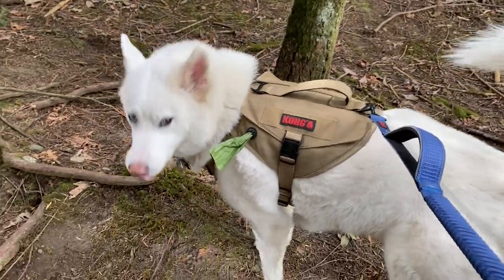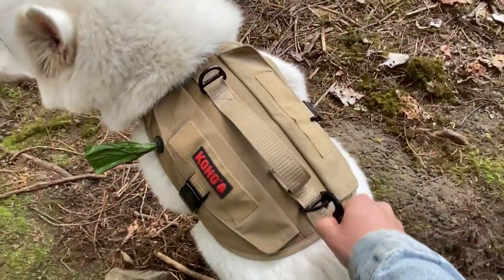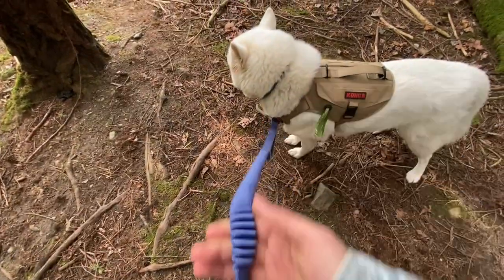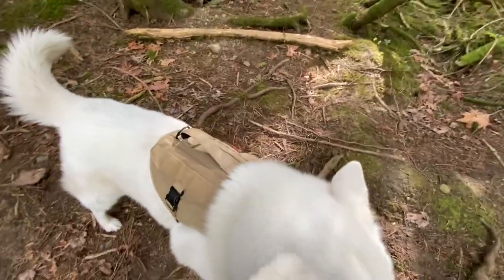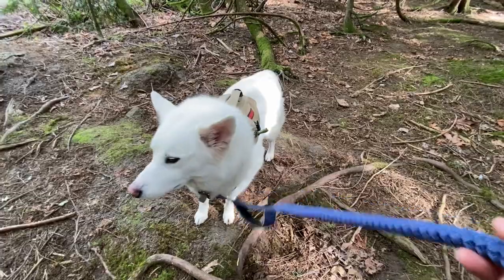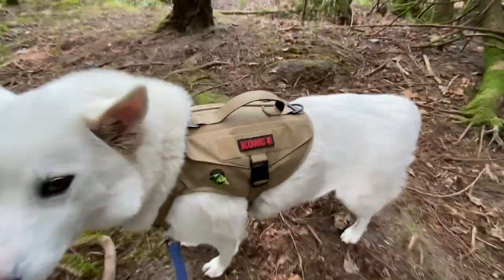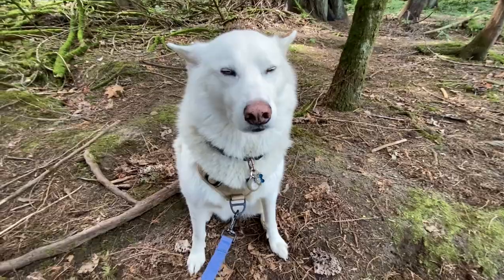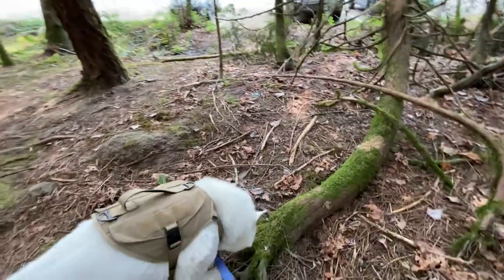KONG Tactical Vest Dog Harness | Honest Review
Hey! In this video, I'm giving you an honest review on the KONG Tactical Vest Dog Harness. There's a ton of great features about this harness and I highly recommend it. I got the tanned one, but I think it comes in black and red as well. Here's the product page on Petsmart (I'm not getting paid for this haha)

I've bought 4 of these over the years because of how much I love them

Come and join Slush and I along for the ride!

Intro (0:00)
What We Like (0:15)
Conclusion (2:43)